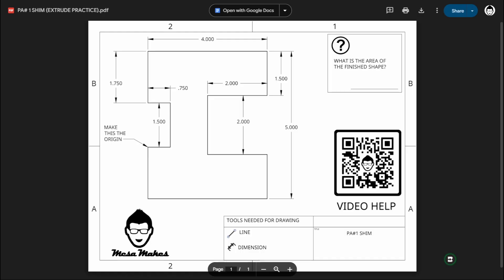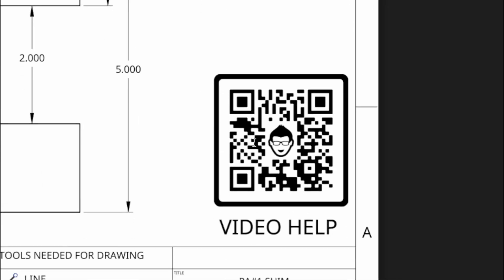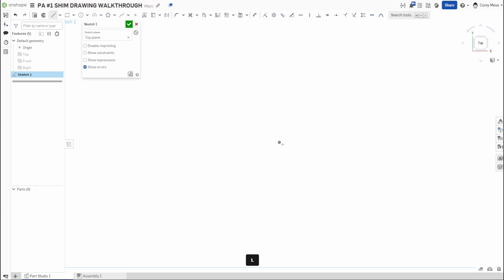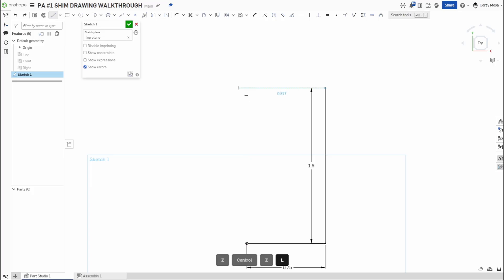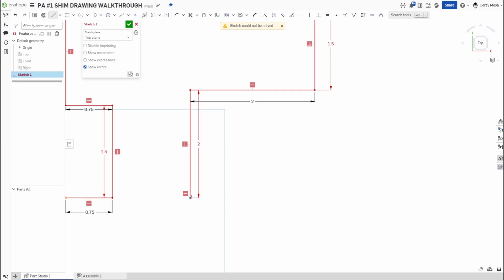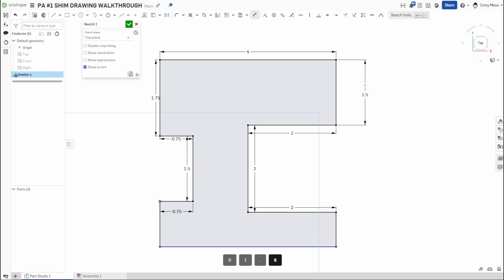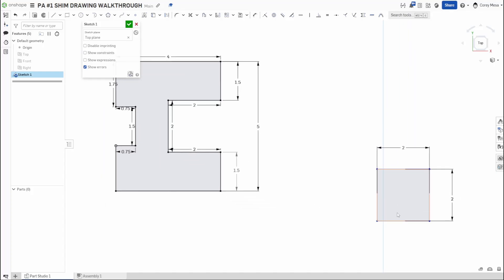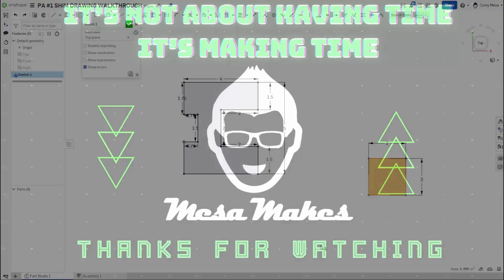📐 2D CAD Practice in Onshape – PA #1 Shim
Welcome to the first video in our 2D CAD Practice Assignment series! In this lesson, we walk through PA #1 – The Shim, using Onshape to apply skills you've learned in my Onshape Orientation series.

We'll practice:
✅ Using the Line Tool (L)
✅ Applying Dimensions (D)
✅ Creating a fully constrained 2D sketch
✅ Reading and building from a technical drawing
✅ Applying CAD best practices for beginners

If you're following along with the Mesamakes Onshape Packet, this is the perfect place to start building your skills and confidence in CAD!

Challenge Question:
💬 What other ways could you create this drawing? Think about different workflows or tools in Onshape and drop your ideas in the comments!